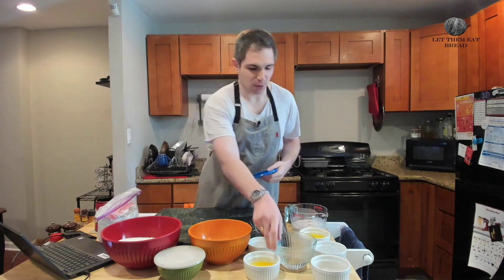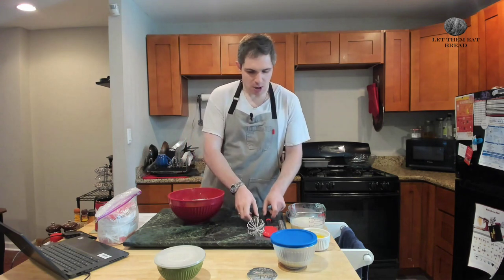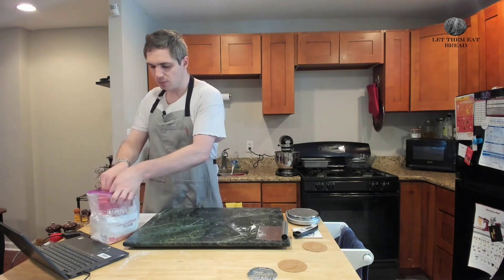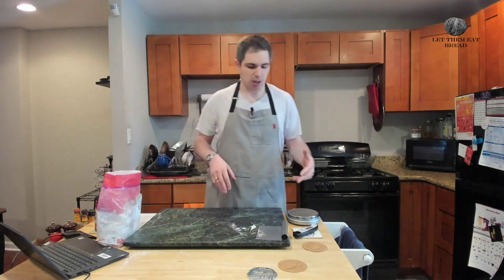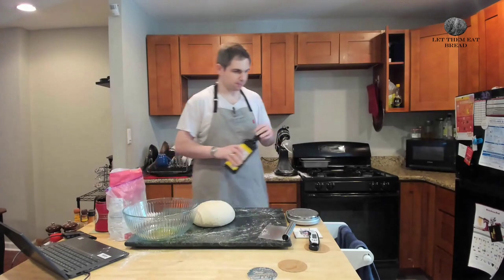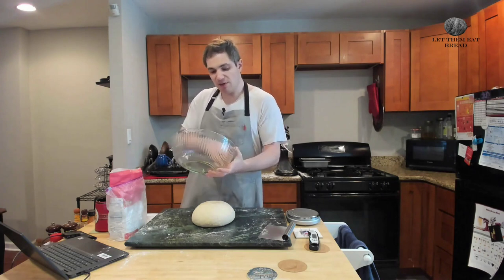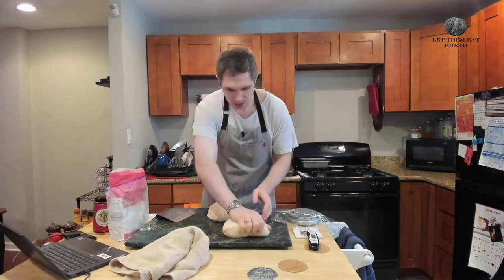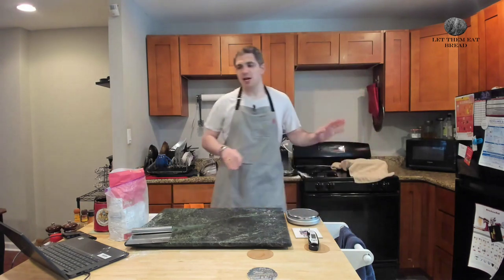Episode 22 - Potato Bread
Thanks for tuning in for this clip of Let Them Eat Bread! You can get this and every episode and clip

RECIPE: (Courtesy of Chef Steven Walsh)

Ingredients:
10 oz milk- room temperature
4 oz water (72°)
1 ¼ oz. fresh yeast
4 oz melted butter
2 eggs
1 ¼ oz sugar
12 oz. baked mashed potatoes (unpeeled and fully cooled before use)
¾ oz salt
4 oz. bread flour
1 ½ lb. all-purpose flour

Preparation:
1. In a small bowl combine the water, yeast and sugar. Set aside.
2. Combine the milk, eggs. In a stainless steel bowl, mix together the two flours and
the salt. Pour the milk mixture over the flour and then the yeast mixture. Add the
potatoes and the melted butter. Stir the mix together until a dough is formed.
3. Turn the dough out onto a lightly floured table and knead for 8 minutes until the
dough is smooth and resilient. Using a thermometer, take the temperature of the
dough. Your dough temperature should be between 80°- 90°F. If the dough is
cooler- continue kneading.
4. Place the dough in a lightly oiled stainless steel bowl. Cover and let rise until the dough is double in size ( at least 1 hour)
5. Divide the dough into two- 2# loaves. Shape into large boules. Let rest 10
minutes on the table.
6. Press the loaves flat (about half the original height). Place the loaves onto parchment-lined sheet pans and proof till double in size. (I used tins here, either way is fine. As a note though, the bread will fill the tins sooner than it will double in size, for correctly shaped loaves, do not allow the dough to spill over the side of tins before baking.)
7. Before loading into a preheated 400°F oven, dust the loaves lightly with all-purpose flour through a sifter. Place in oven with a short blast of steam (this can be accomplished by boiling water and placing it in a baking tray in the oven right as you put your loaves in - remove the tray after 5 minutes. Bake until golden (approx. 35-45 minutes)